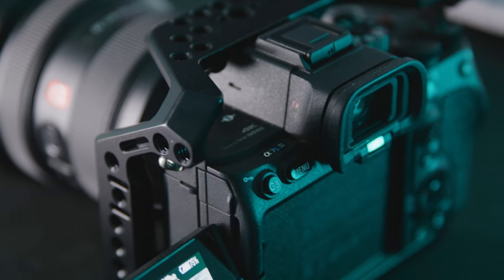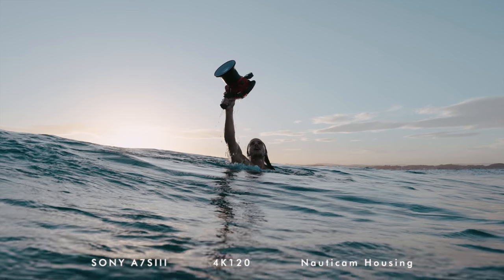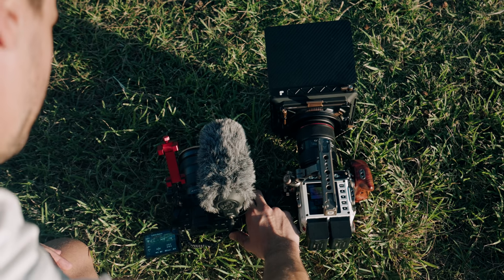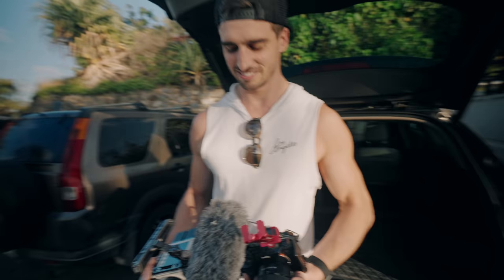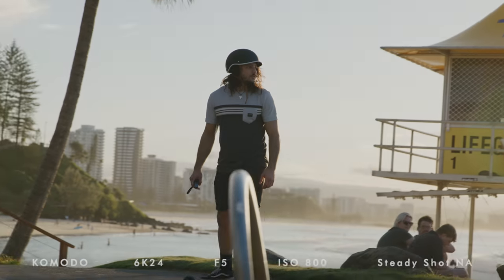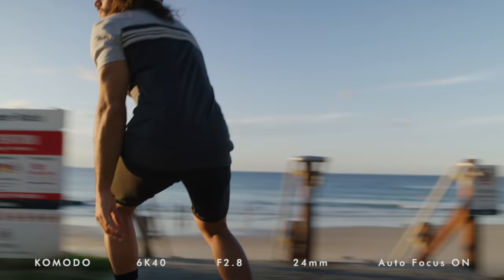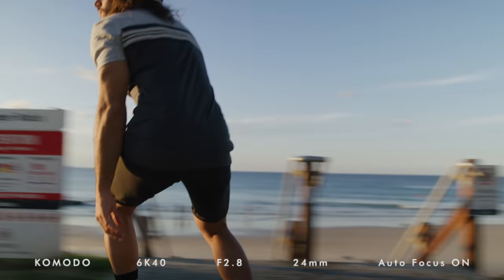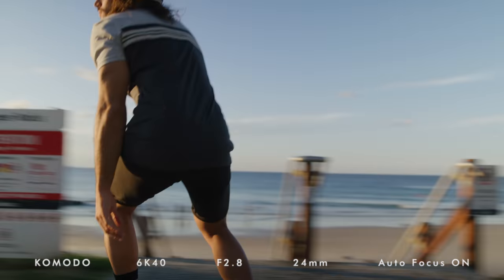RED Komodo vs Sony A7sIII / The winner is...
This footage is my sole property, please only download and use it for personal/educational purpose.

►Gear us in this video I recommend:

Tilta RED Komodo tactical cage
Smallrig low profile nato rail
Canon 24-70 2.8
My gimbal
PM VND filter 82mm 2-5 stop
Polar Pro Matte Box System
Heavy-duty 12g SDI cable I highly recommend for the Komodo
Heavy-duty Moment magsafe Phone mount for the Komodo

This is a great way of supporting my youtube channel if you enjoy my content! And my promise is, I'll re-invest all the money to bring you more quality content! Thank you :)

In my opinion, the Komodo's look is much more organic and rich. On top of this, the global shutter really makes handheld filming very pleasing. The Sony look is maybe more clean/sharp but trends to be a little too digital which makes it lack character.

But in the end, I love the Komodo as much as I love the Sony a7s3! Both cameras are some of the best tools I've ever used and they are some of the best cameras in 2021 for us filmmakers!

I use both cameras all the time. My decision to pick one or the other follows these "rules": If I want lots of flexibility, have no crew, want to snap some pictures maybe,  but still have amazing quality, I'd chuck the Sony a7sIII in my bag, whereas, when doing some storytelling work or commercial projects with the right budget, I'd take the Komodo.
However, I'm not afraid to take the S3 on larger scale projects the same way that I'd take the RED Digital Cinema Camera Komodo on smaller projects to get that unique look.
In short, I believe the Sony a7S III is the perfect film travelers camera for 2021. While the Comodo is the best entry-level cinema camera for commercial projects of all sizes.

00:00-01:48 - Intro
01:48-03:19 - My Opinion on each camera
03:19-05:49 - Ground rules for the comparison
05:49-10:15 - Footage comparison
10:15-11:51 - A few more things to compare
11:51-12:54 - Conclusion

Additional footage with @creatornelson

Music in this video were all sourced from Artlist, get 2 extra free months using my link :)